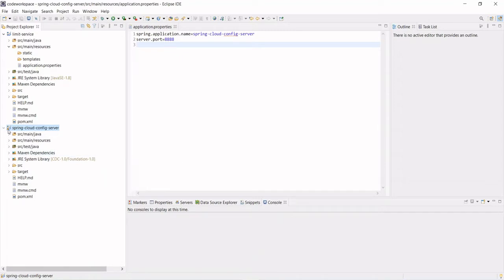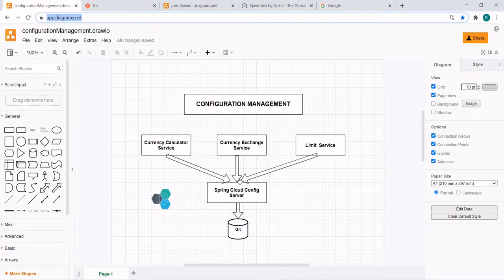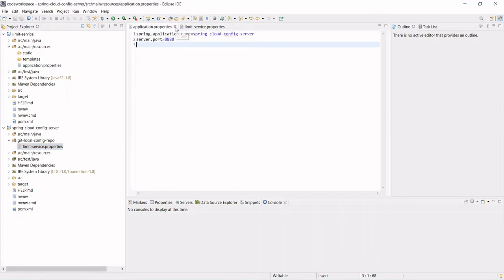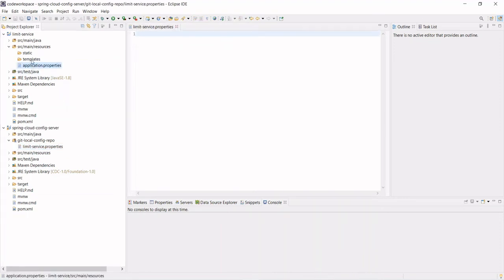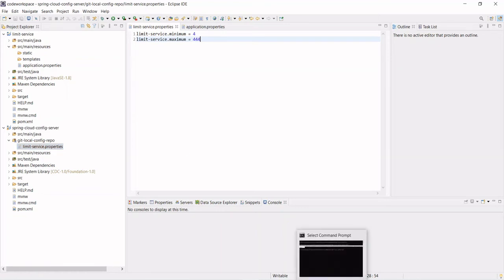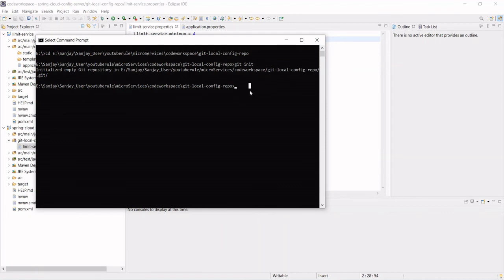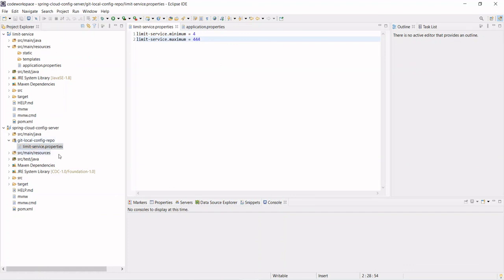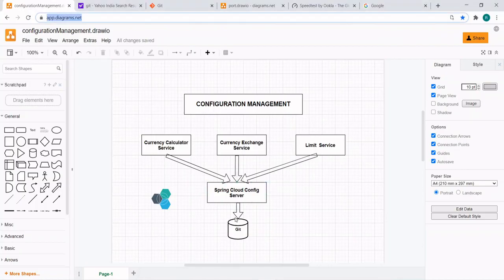Steps05 : Install local Git and Creating local git repository.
Install local Git and Creating local git repository.